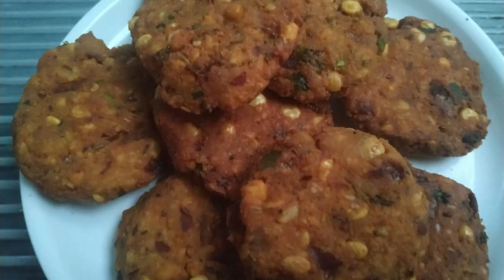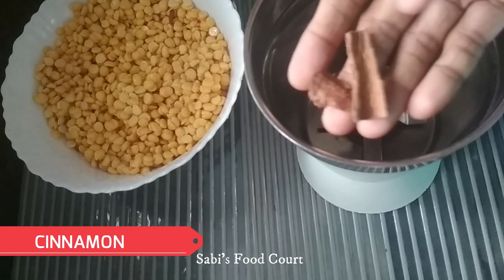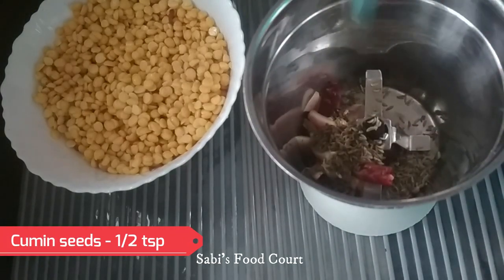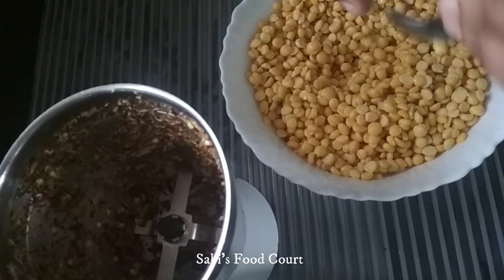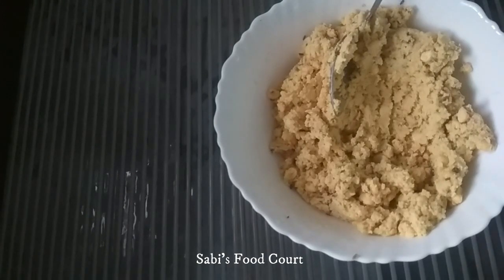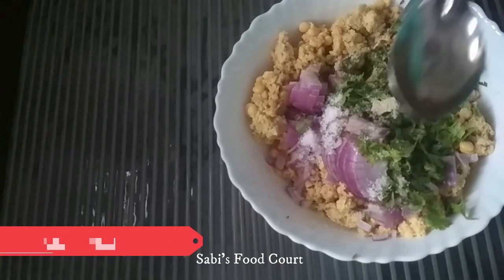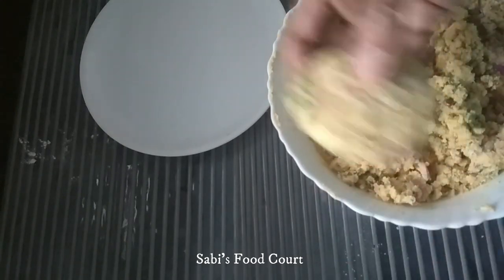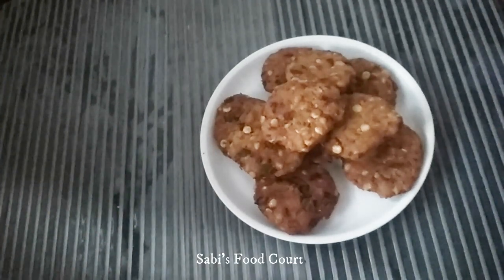ഒരു വെറൈറ്റി കടല പരിപ്പ് വട | Kadala Parippu Vada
Ingredients
Split  chick peas - 1 cup
Cinnamon stick - small pieces
Onion - 1
Coriander leaves